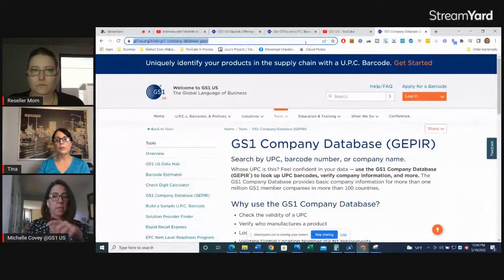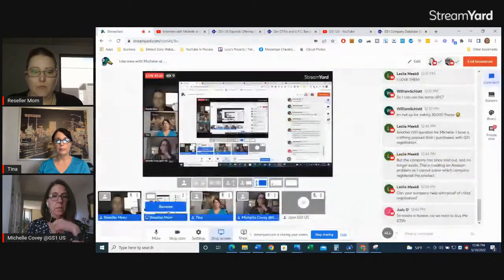Interview with Michelle at GS1 Discussing Amazon Hijacked Listings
Questions:
How does a listing get hijacked?
What should sellers do when this happens?
How can GS1 GTINs help them prove ownership?

Talking Points:
- Refresher on Barcode Basics: Getting started with GS1 US.

- Best Practices for creating and managing GTINS: Whether the seller has created GTINs using their GS1 Company Prefix, or licensed single GS1 US GTINs, they have access to GS1 US Data Hub | Product, which is an online tool for GS1 US members to create and manage GTINs and barcodes. This tool eliminates the need for manual spreadsheets. Also using a GS1 US Solution Partner, sellers can outsource barcode art and printing needs. These providers are trained by GS1 US on GS1 Standards for barcodes.

- Amazon error messages: Three of the most common errors sellers find when listing their products on Amazon are: Value specified in invalid (when listing product identifier), Details do not match  (often referring to brand name), and Product already exists (in the catalogue).

- Third Party Barcodes are a No-No for Amazon: understanding why that is.